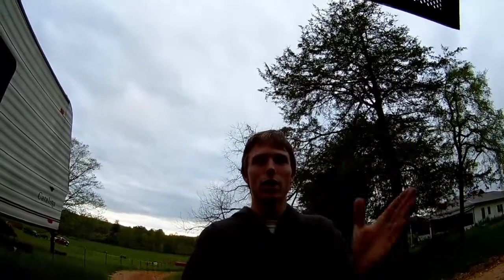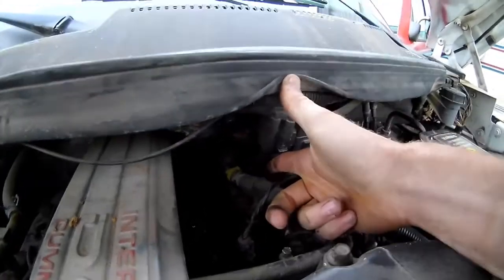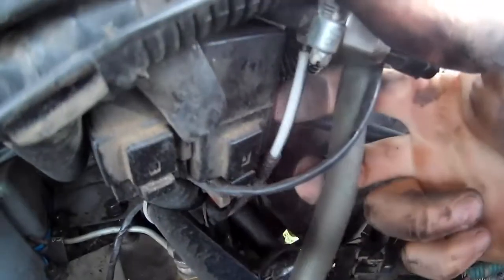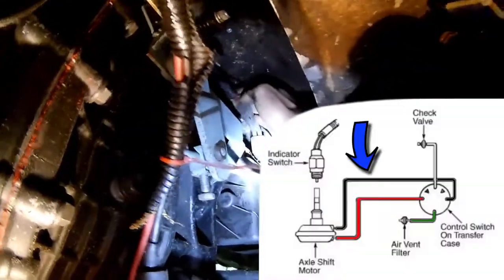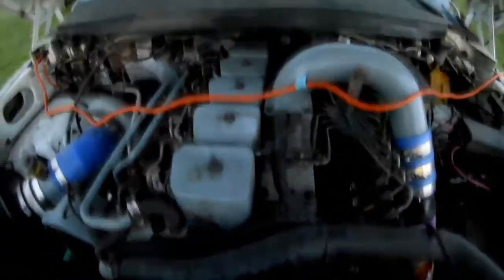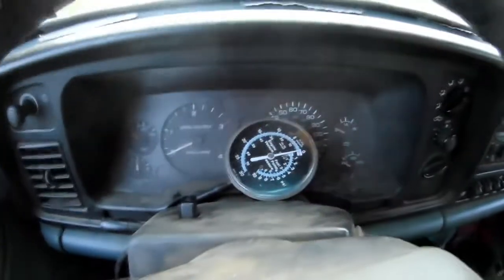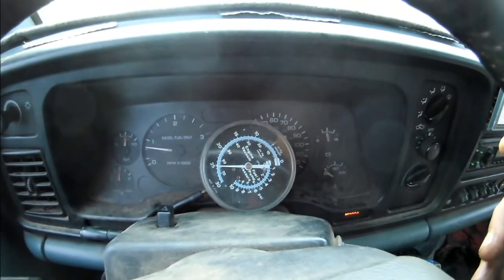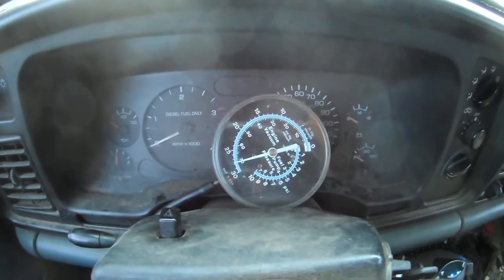Dodge Ram Cummins Vacuum Line Routing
Vacuum lines purposes, routings, failures, diagrams and explanations.  I tried to get it all in there.  Video stabilization though... not so much.